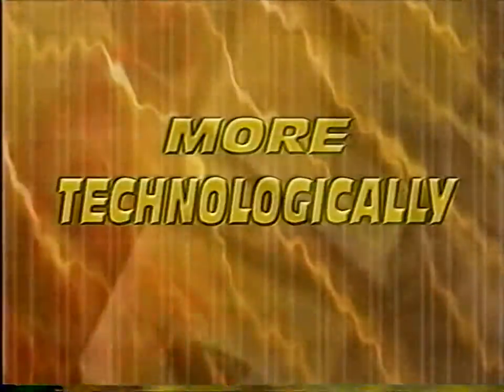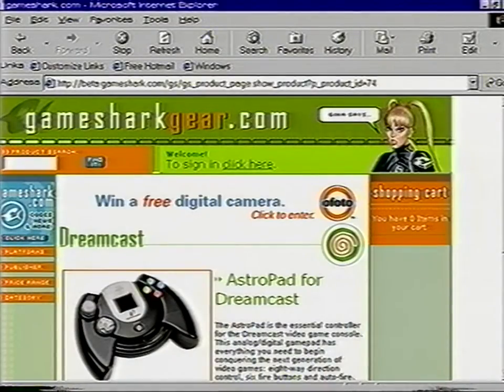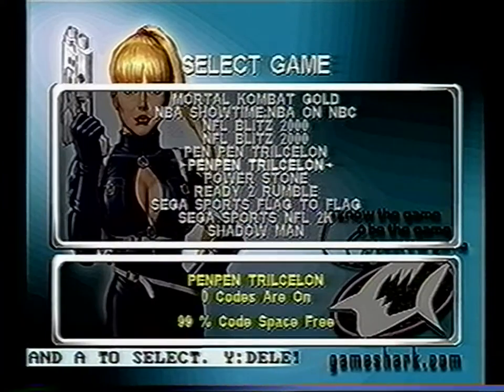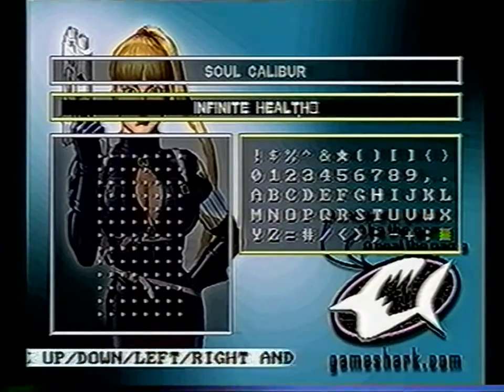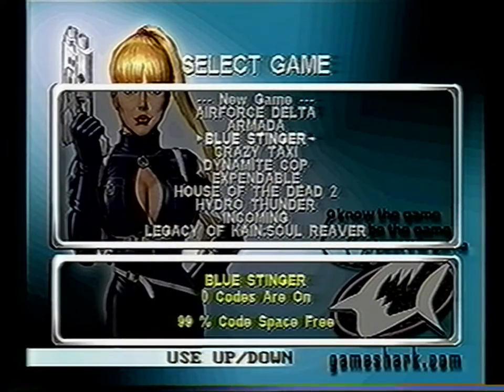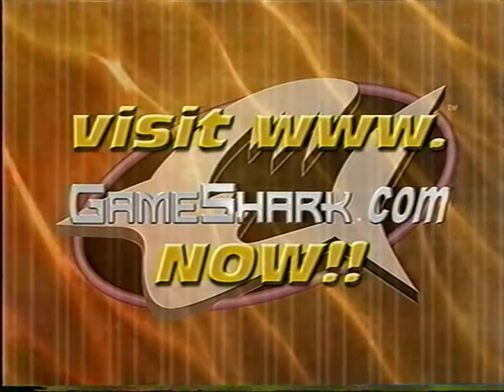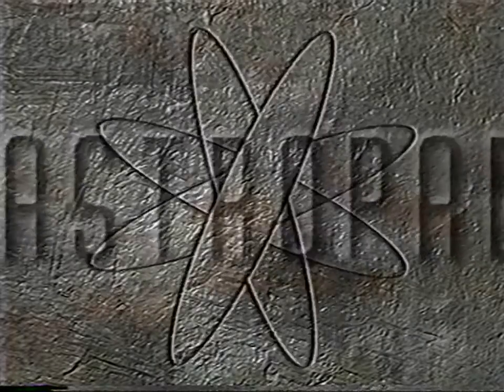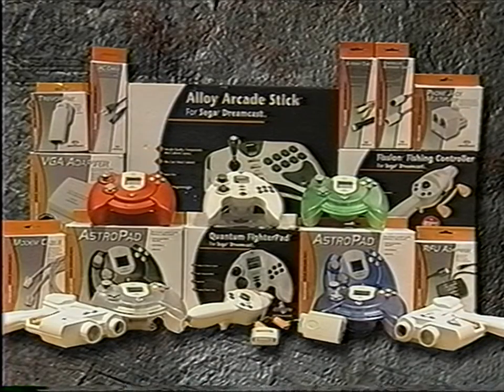GameShark CDX: Dreamcast Tutorial Video (VHS, 2000) [60fps HQ]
Instructional tape from GameShark CDX for Sega Dreamcast by InterAct. If you don't need it to learn the device, IMO the only reason to watch this is to see the retro website. Not much of a nostalgia trip besides that.

*** Check out this FUSE video by the same company (Thin Ice Media). It's much more fun

Tech:
Played on a JVC HM-DH5U D-VHS VCR and captured via HDMI to a lossless format. Then deinterlaced with QTGMC 'Placebo' to 480p60, resized up to 1080p, and uploaded as a stupidly-huge 20GB lossless file because I'm insane and like wasting time uploading giant trash that YouTube will mangle regardless.

This thing is field-blended from a PAL production. Besides the British accents, you can see that they used a Euro Dreamcast (blue logo). Among many other video errors, they neglected to add 7.5 IRE "pedestal" for North America when they did the conversion to NTSC. It's 0 IRE, which is only correct for PAL & the Japanese form of NTSC.